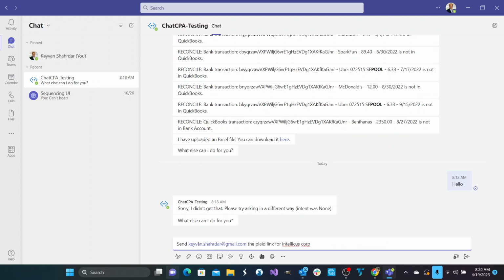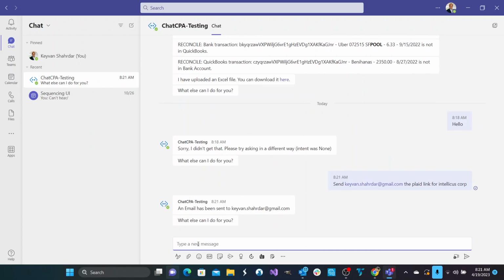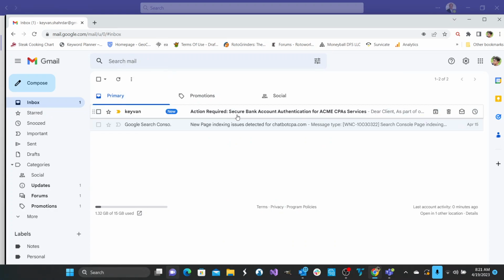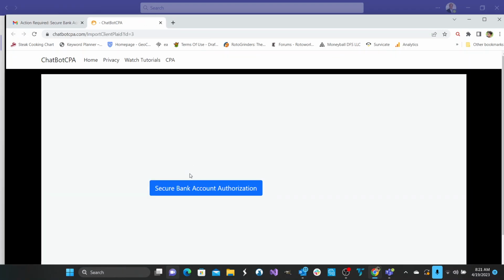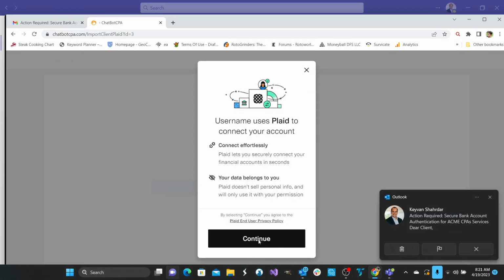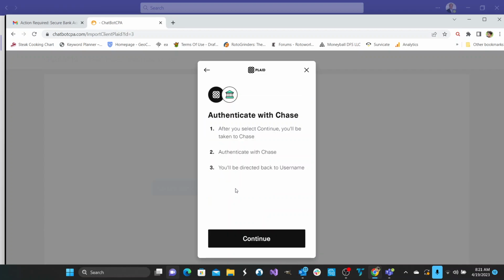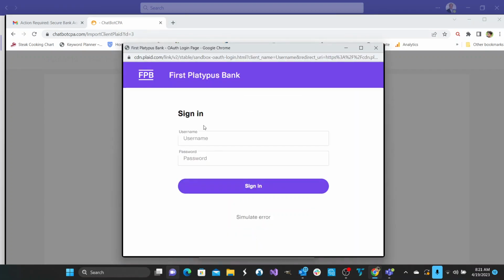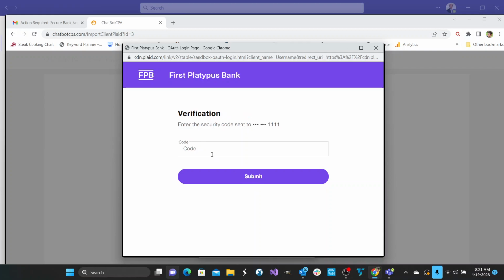Master ChatBotCPA in MS Teams: Connect Plaid Aggregator with Intellicus Corp | Step-by-Step Tutorial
Unleash the full potential of ChatBotCPA, integrated into Microsoft Teams, in this comprehensive tutorial. We'll guide you through sending a Plaid Aggregator link to for Intellicus Corp. Witness first-hand how ChatBotCPA automates accounting processes and streamlines your workflow!

In this step-by-step guide, you'll discover:

How to navigate ChatBotCPA's user-friendly interface within MS Teams
The seamless process of connecting Plaid Aggregator with Intellicus Corp
How ChatBotCPA simplifies complex tasks and boosts productivity
Experience the future of accounting with ChatBotCPA's revolutionary AI-driven technology, available